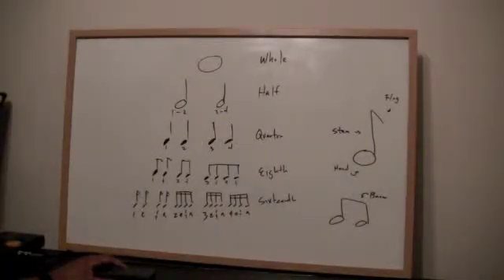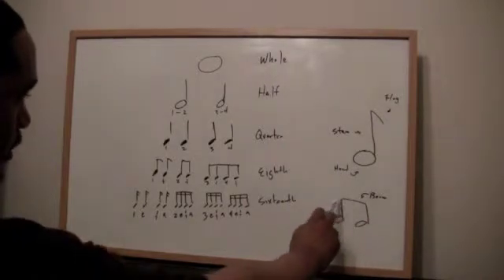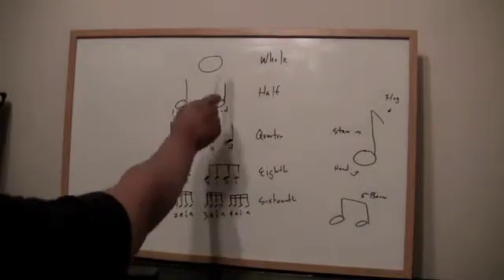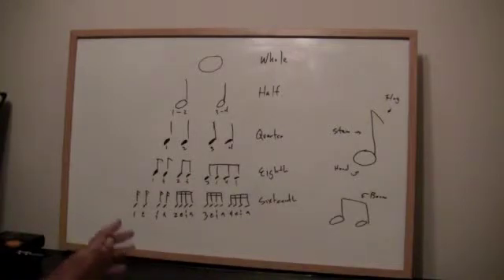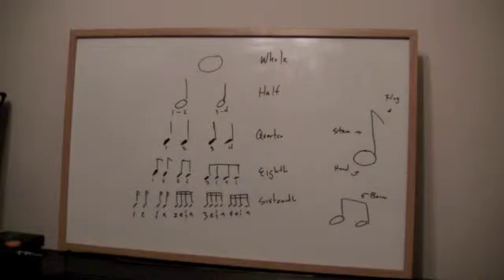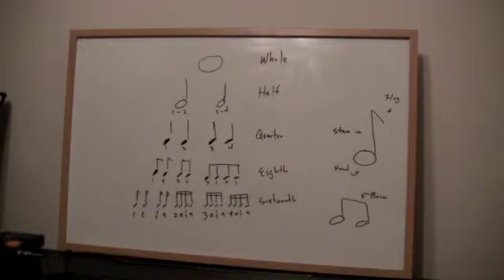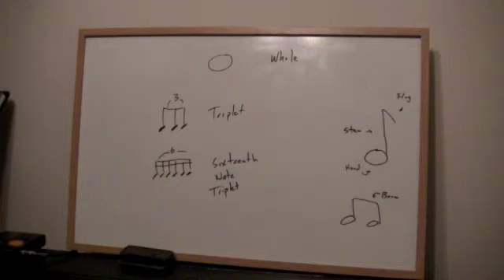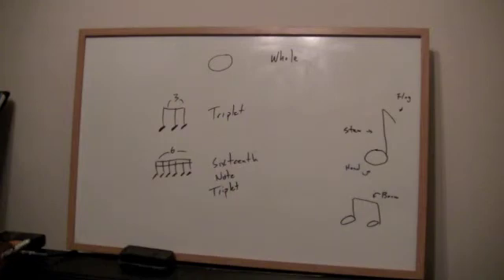Wednesday Wisdom - # 1 Basic Rhythmic Notation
Chris Talks through the basics of rhythmic notation.